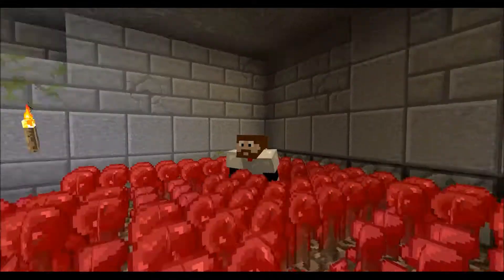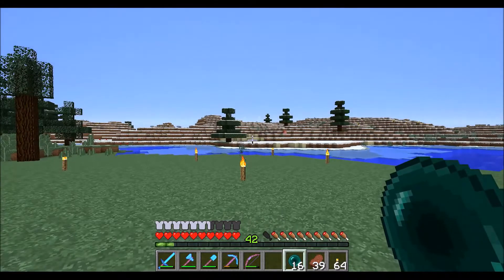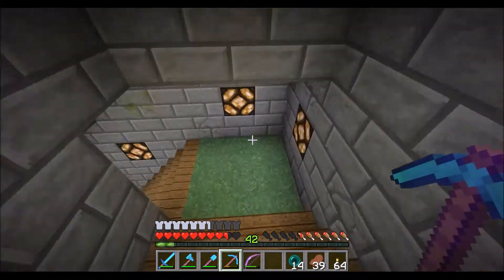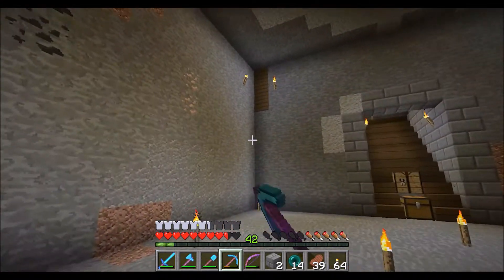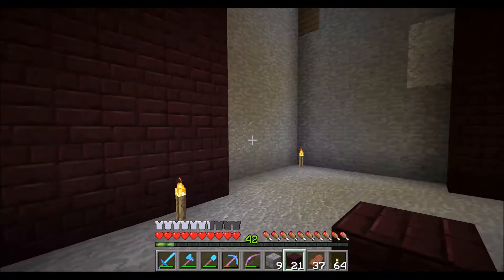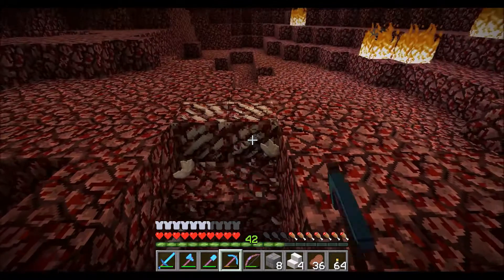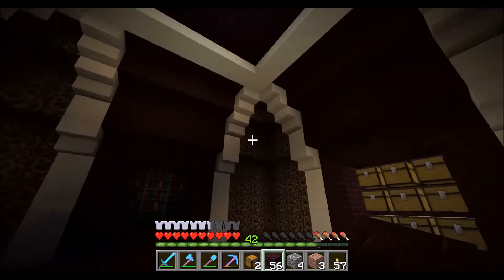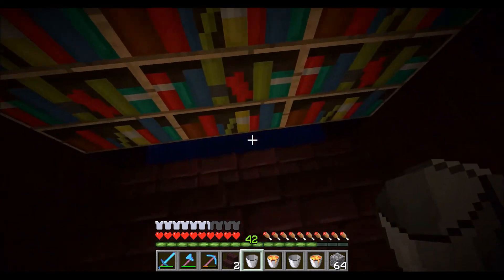LoadingMINECRAFT | Episode 12 | Troubles a Brewin'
Join LoadingRICHARD in episode number 12 where he takes it to the dark side and builds a new potion room!!

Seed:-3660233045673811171